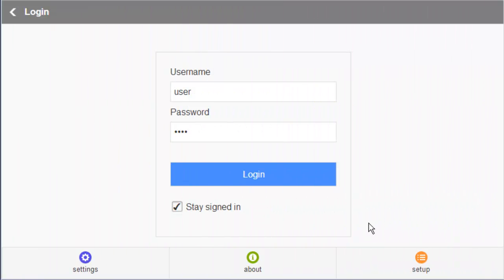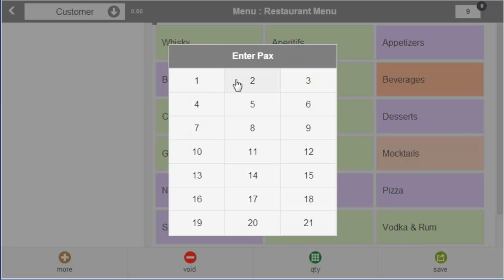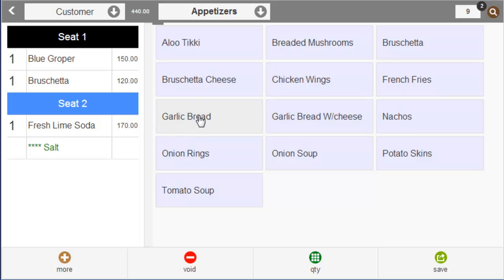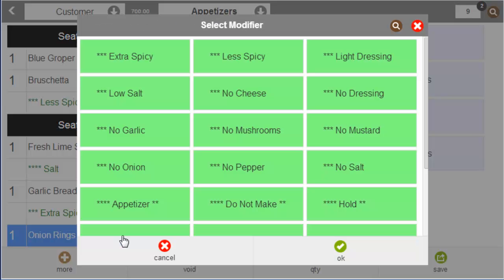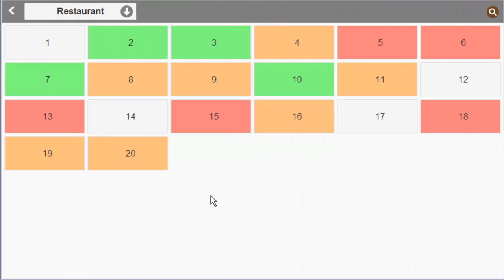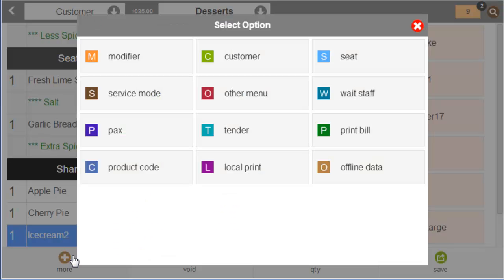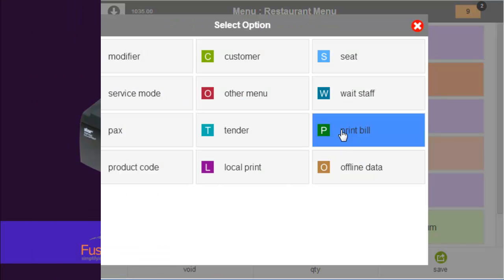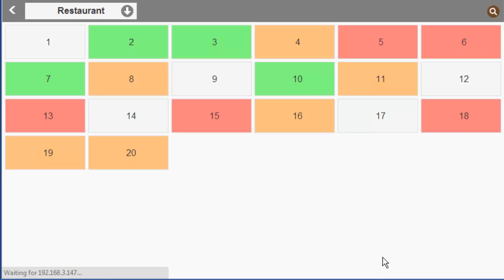Restaurant Software on iPad - FusionMobi Works Great on Any Tablet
FusionMobi is a restaurant software for iPad or any tablet and provides awesome interface for quick & flexible ordering, instant KOT printing and fast table service.

Get top ratings for your restaurant from highly satisfied customers.

The video here shows the ease of operation and the flexibility that you enjoy with this tablet based restaurant management software. FusionResto now has an awesome interface for your captains and service staff to deliver superb customer service and real time statistics for you to keep on top of the operations.

A new user can learn to operate the software in minutes so that your staff training headaches become a thing of the past.

You can reduce pilferage and wastage with insightful reports and powerful inventory management features help you to optimise the running costs of your fine dining restaurant or food joint.

Here are some benefits you enjoy:

- Fuss free billing & reservation

- Faster service due to the tablet based ordering and touch POS features

- Effortless generation of end of the day analysis reports. These reports help to study footfall patterns, trends in recipes, customer feedback and identify problems instantly.

- Recipe Management & Table Management

Do you have questions like :

- Will I be able to afford the software?

- Will I receive good support from the software team?

- Will my employees be able to use the software efficiently?

- Will I get upgrades in time?

- Will I be shown a full demo before I take my decision?

Please ask us. Our team will be happy to respond to all your queries.